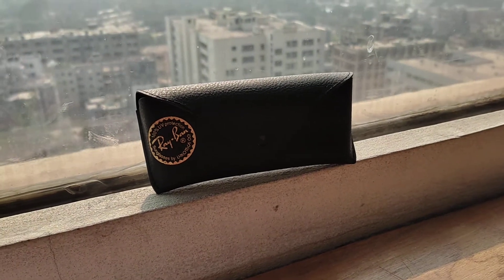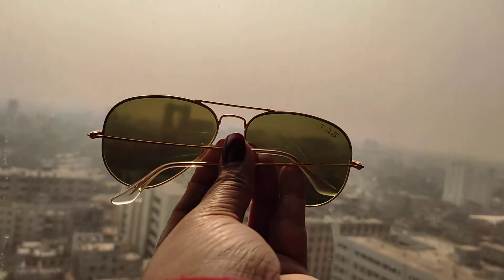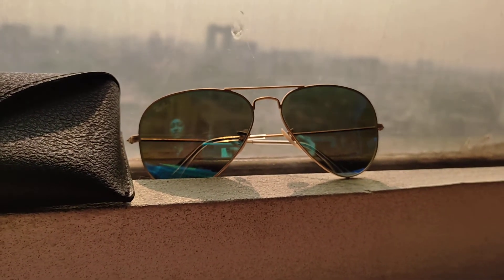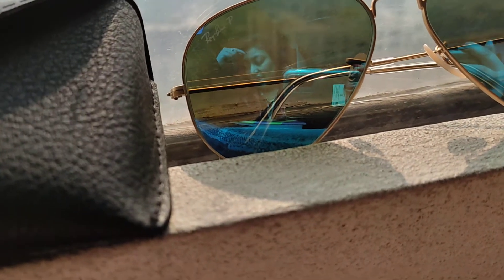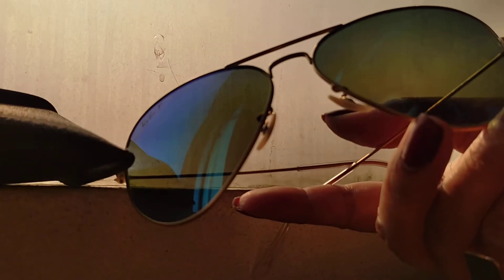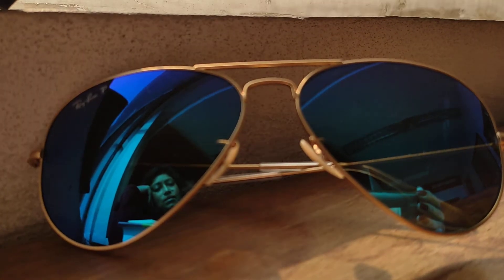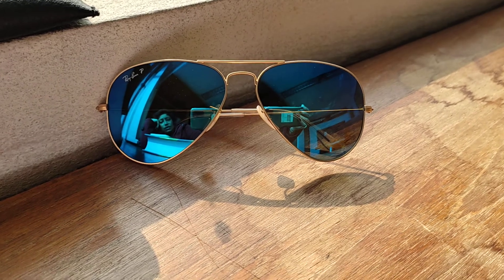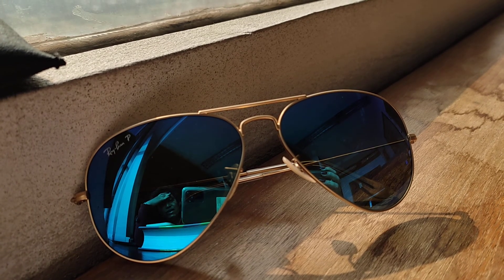Ray Ban Aviator Classic RB3025 9196S2 58-14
This is Ray Ban classic gold frame blue Lense aviator sunglasses